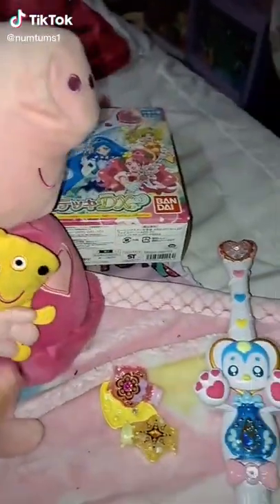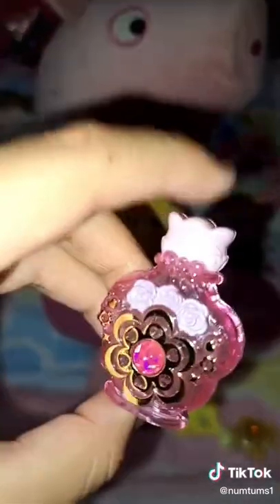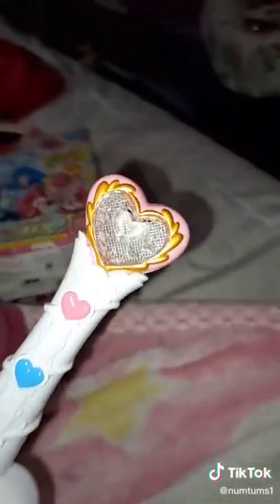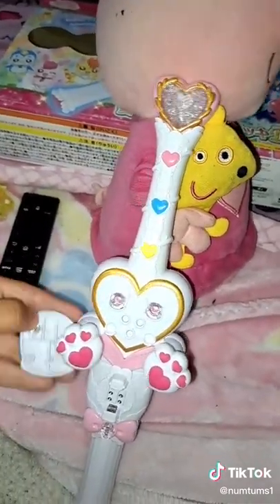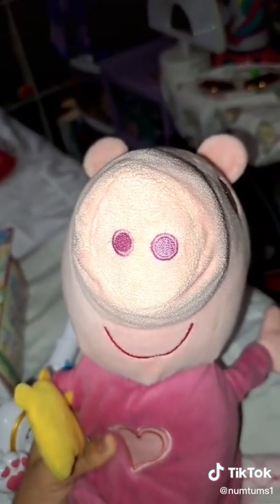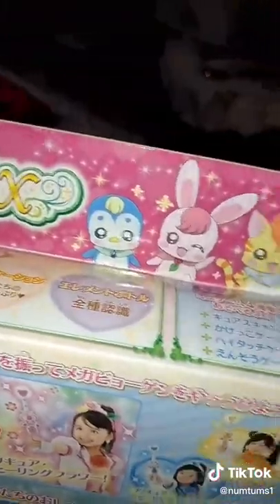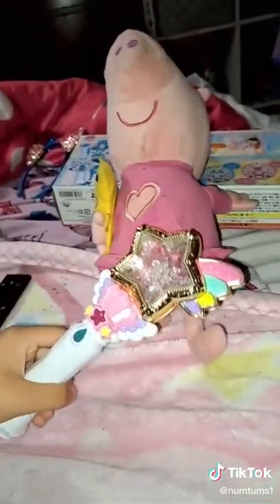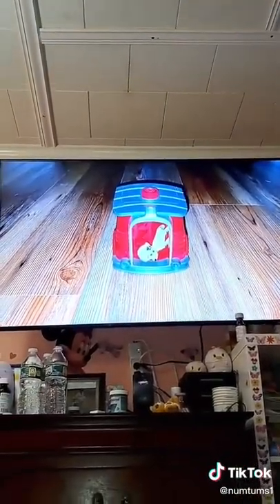Tik Tok Part 6